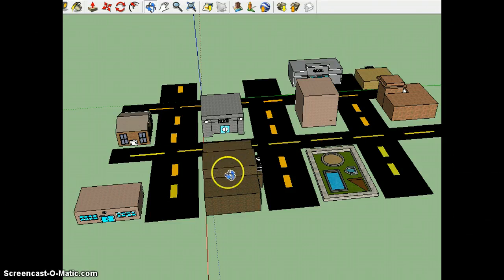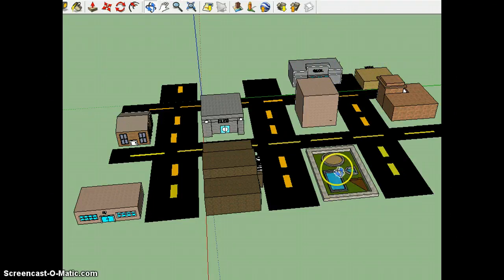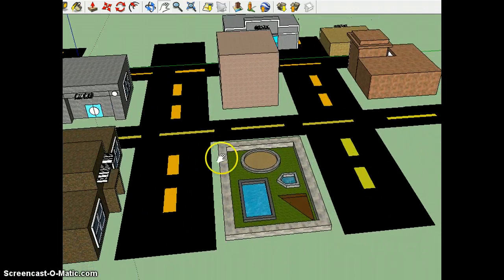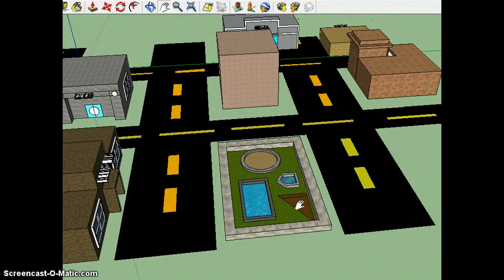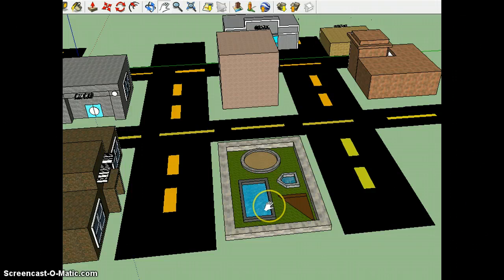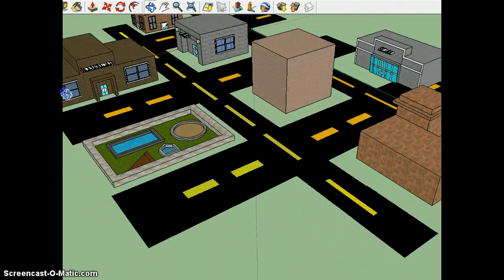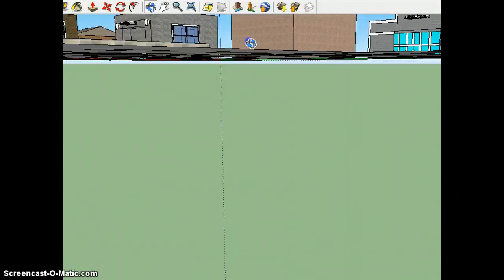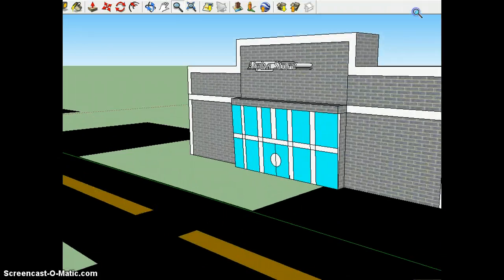Colin's Town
geography toown